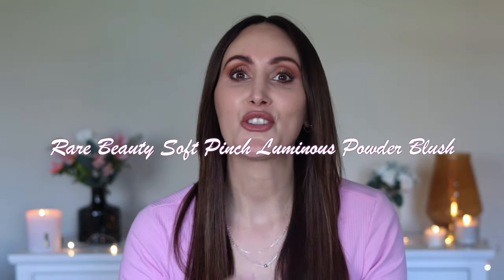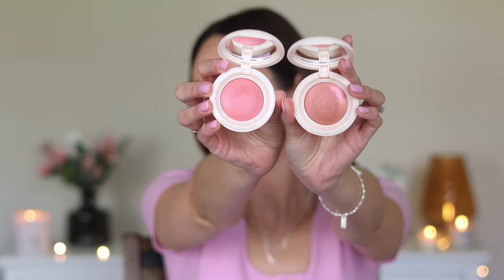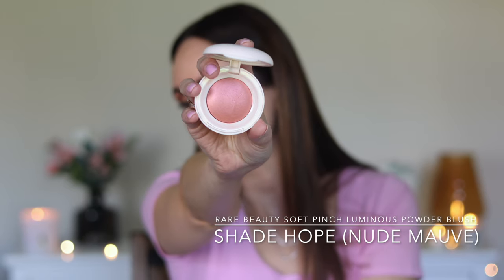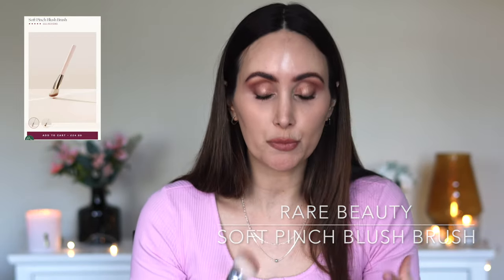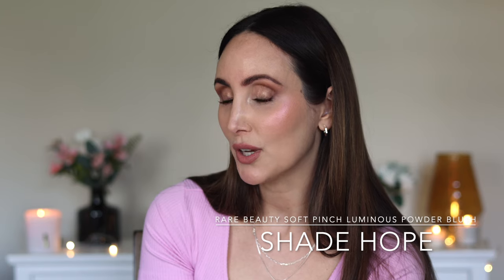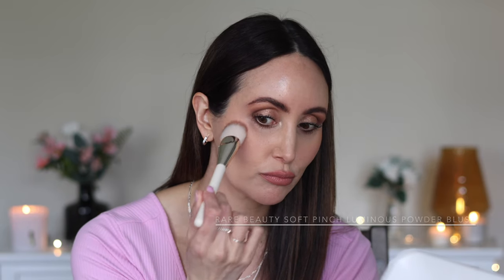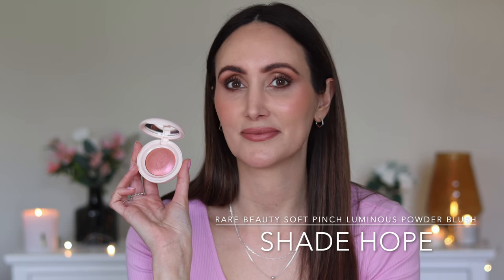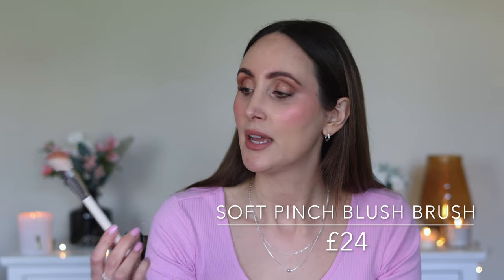NEW RARE BEAUTY SOFT PINCH LUMINOUS POWDER BLUSHES!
Hi everyone, today we are testing out the brand new Rare Beauty Soft Pinch Powder Blushes in the shades Hope and Happy! The Rare Beauty Soft Pinch Liquid Blushes are my absolute favourite and these blushes are designed to be a hybrid of their liquid blush & powder highlight. so I just had to try these! I have included comparison swatches with the corresponding liquid blush shades too.

Love Carmel xx

*FACE:*
Rare Beauty | Soft Pinch Luminous Powder Blush (Shades Hope & Happy)

Laura Mercier | Real Flawless Weightless Perfecting Serum Concealer (Shade 3N1)

*EYES:*
Too Faced | Born This Way Eyeshadow Palette - The Natural Nudes

*LIPS:*
E.L.F. Cosmetics | Cream Glide Lip Liner (Shade Pinky Swear)

*BROWS:*
Benefit | Mini Precisely, My Brow Pencil Waterproof Eyebrow Definer (Shade 6)

Please be assured that every product recommendation is absolutely genuine and bought with my own money - unless specifically marked as GIFTED

*My Skin Information:* 🙋🏻‍♀️
Age 41 with normal to dry skin. Light/medium olive skin with muted warm undertones.

* Nars Light Reflecting Foundation: Shade Patagonia
*Morphe Lightform Extended Hydration Foundation: Shade 8N
* Haus Labs Triclone Skin Tech Foundation: Shade 210
* Charlotte Tilbury Beautiful Skin Foundation: Shade 5N
* L’Oreal True Match Foundation: Shade 3N
* Hourglass Ambient Soft Glow Foundation: Shade 7.5
* Chanel Les Beiges Healthy Skin Foundation: Shade B30
* Makeup Forever HD Skin Hydra Glow Foundation: Shade 1N14

Time Stamps ⏰
00:00 Intro
01:46 Product Overview
02:27 Shade Hope
07:35 Shade Happy
09:19 Swatch comparison with liquid blush shades
10:11 Final thoughts